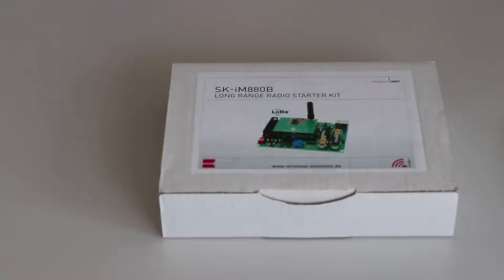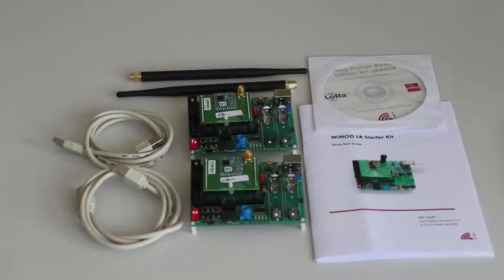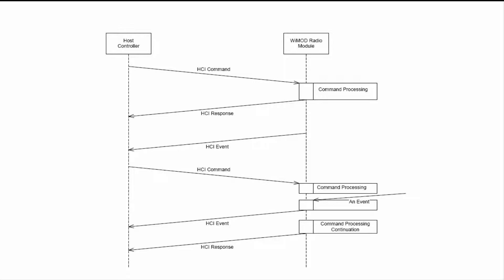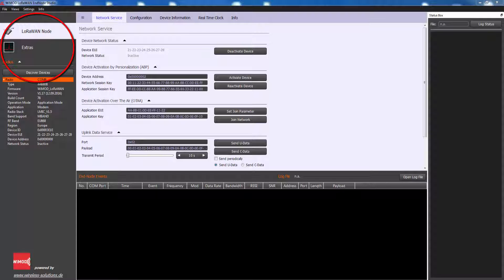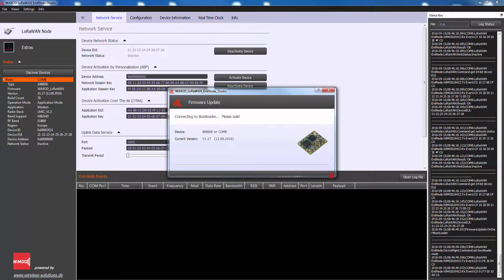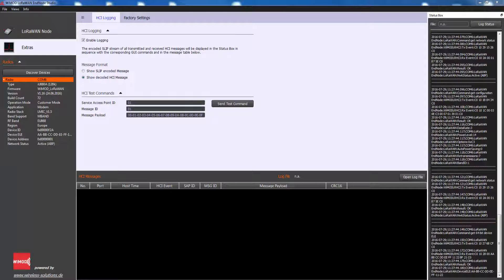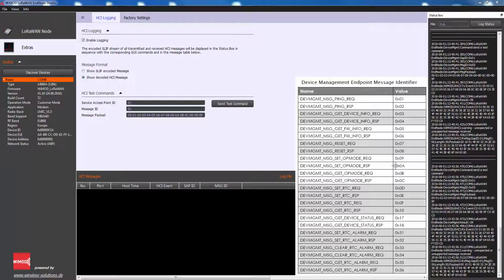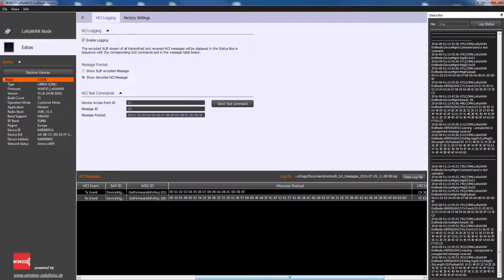1. WiMOD LoRaWAN EndNode Studio. Introduction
The WiMOD LoRaWAN EndNode Studio is a Windows application which allows to explore the capabilities of the WiMOD LoRaWAN EndNode firmware. The GUI offers a comfortable way to configure and control the features of the embedded radio stack.